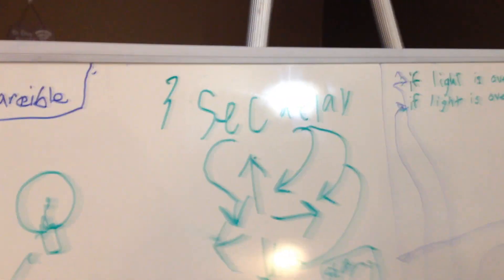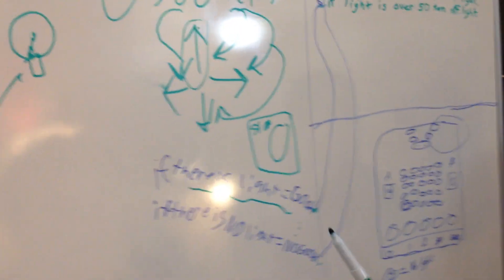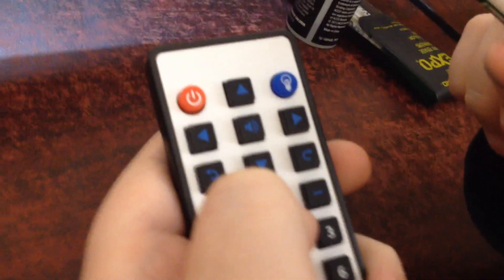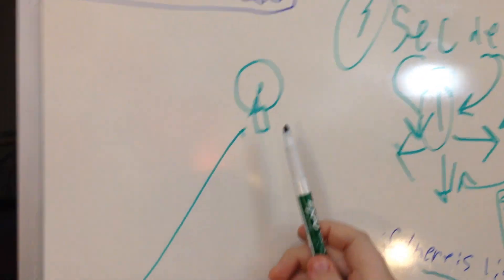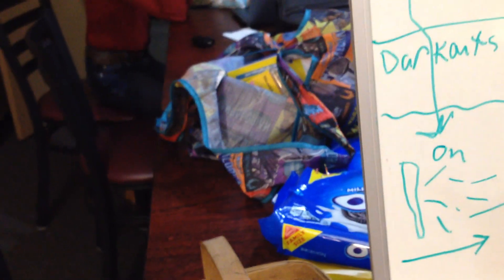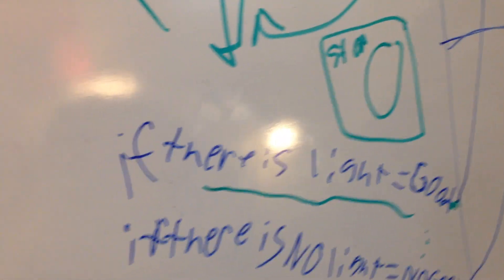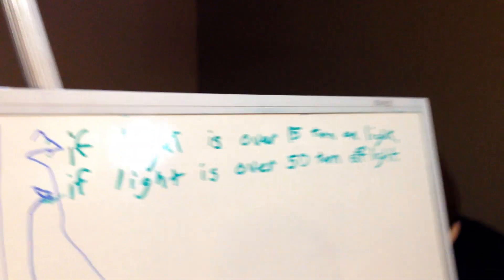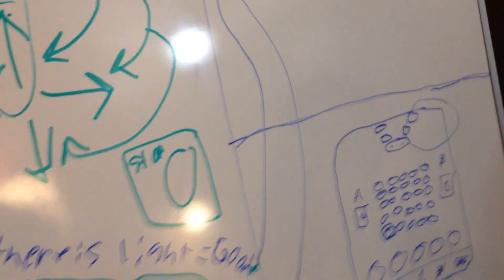Cooper and Annabelle working together with dry erase board and light sensor and IR remote.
The Microbit has a light sensor system; we have learned that the red LED lights sense light level and that the lower left LED, if covered, no light will register. That is like the master sensor on the array. Cooper has ideas for IR remote control.